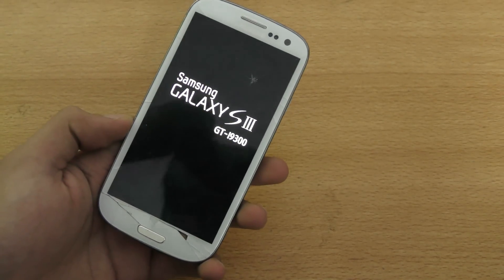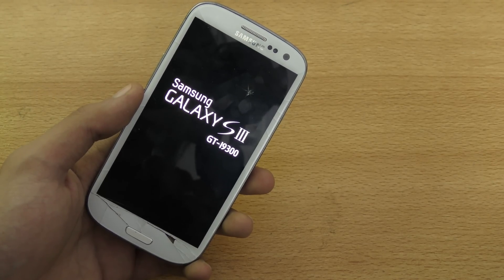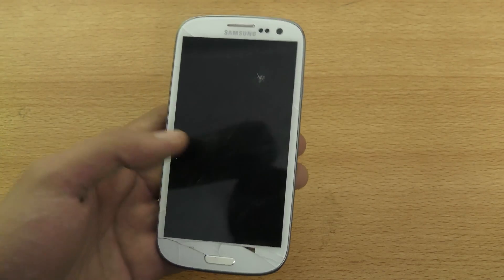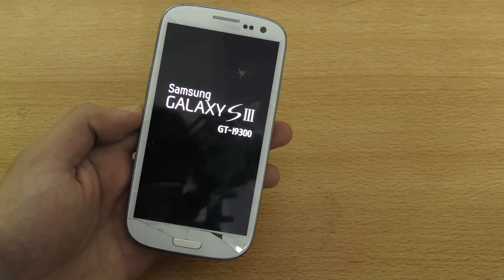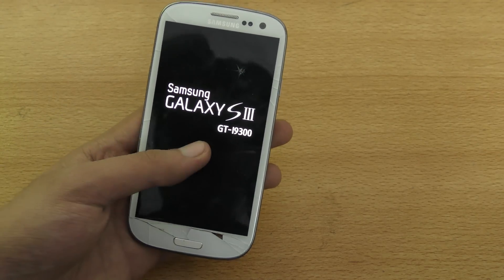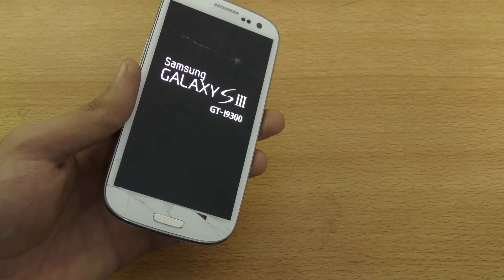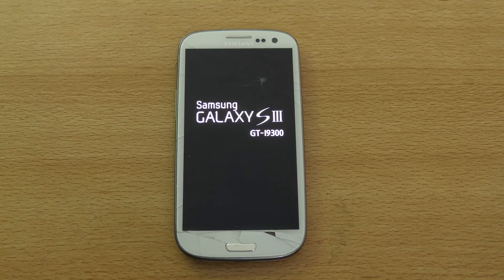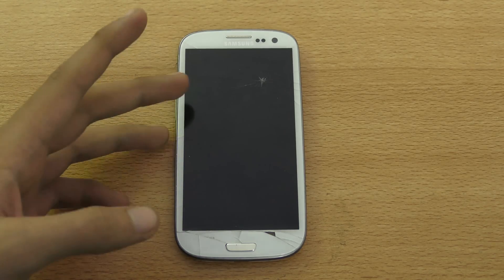Samsung Galaxy S3 Android 6.0 Marshmallow ROM (WARNING VIDEO)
This is my video on Samsung Galaxy S3 i9300 android 6.0 alpha 1 unofficial ROM problems and why you should not install it at the moment. Just wait for stable version release. Peace!